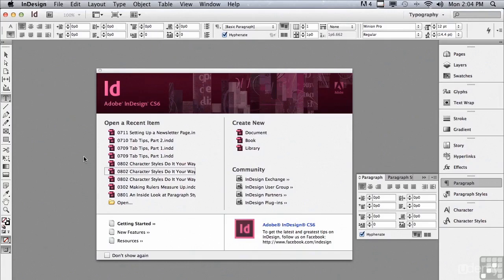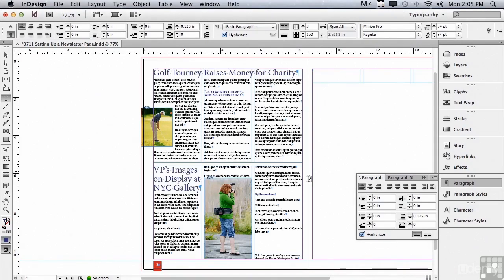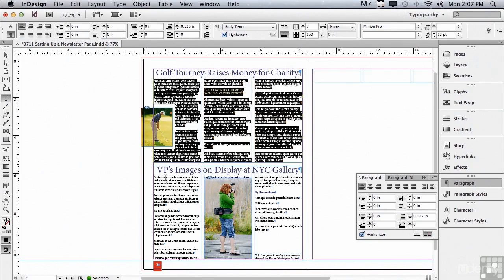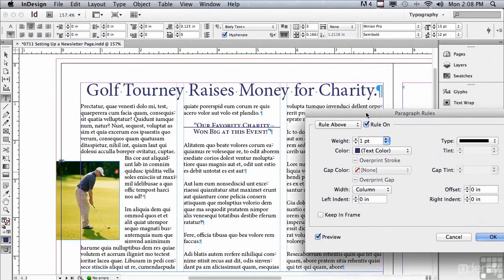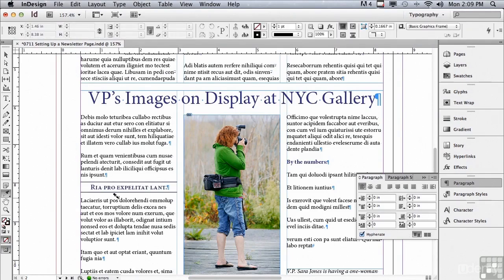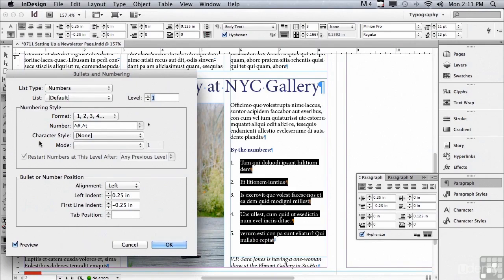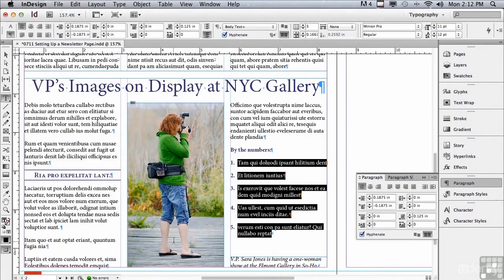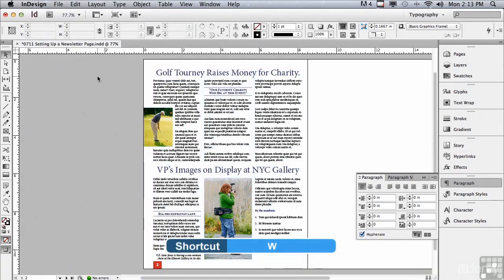tutorial adobe indesign Setting Up A Newsletter Pag